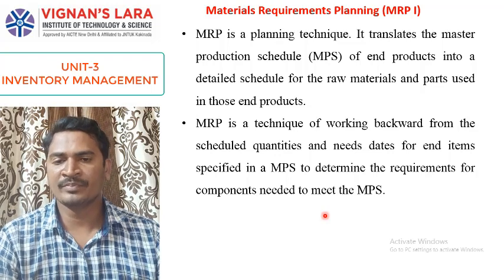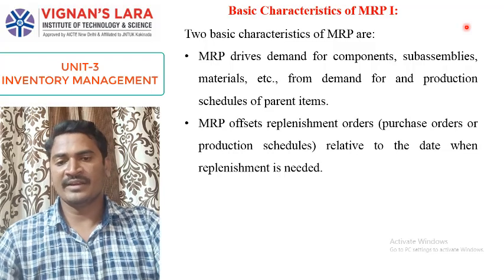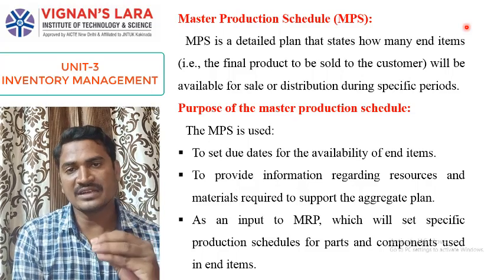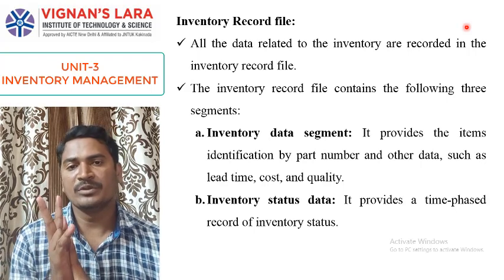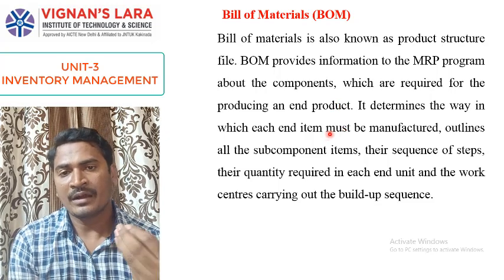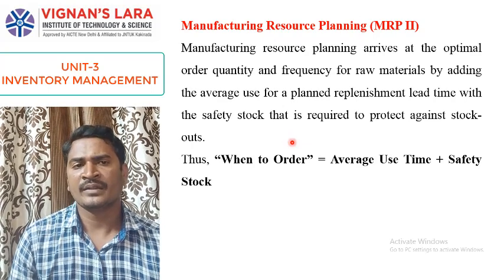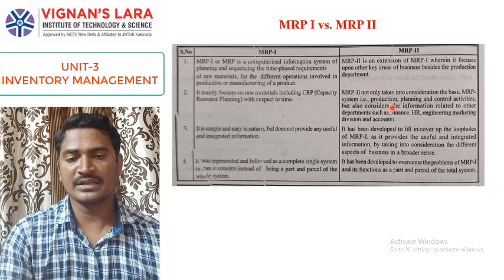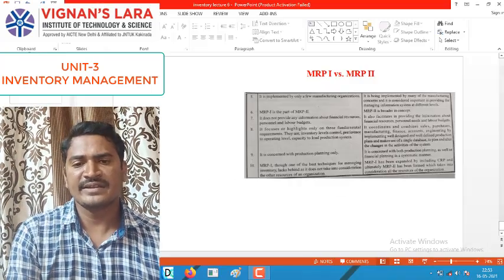and MRP-II@ @ Material Requirement Planning (MRP-I) & Manufacturing Resource Planning@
@MRP-I and MRP-II@
@ Material Requirement Planning (MRP-I) & Manufacturing Resource Planning@